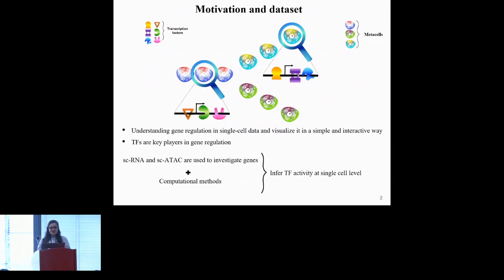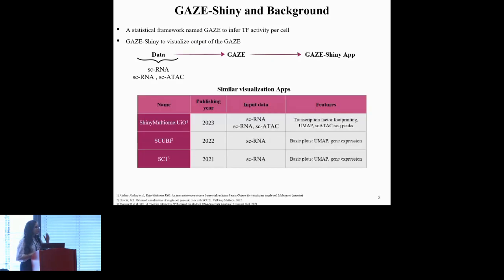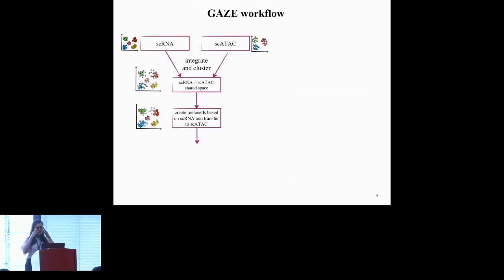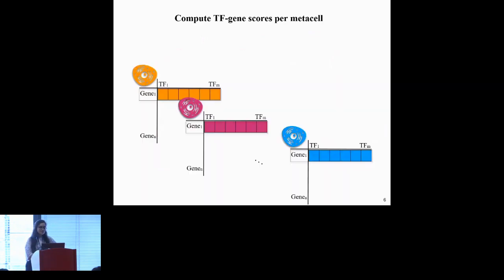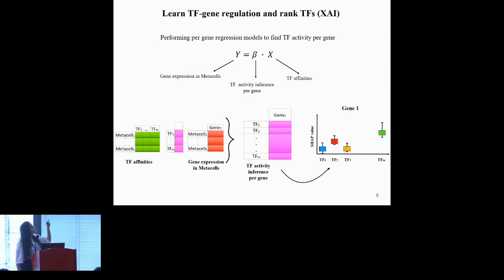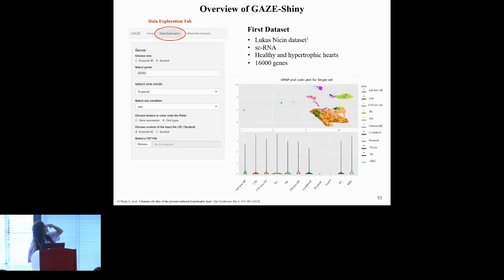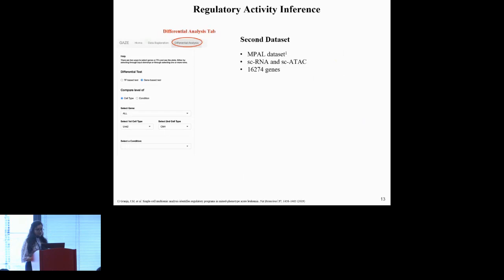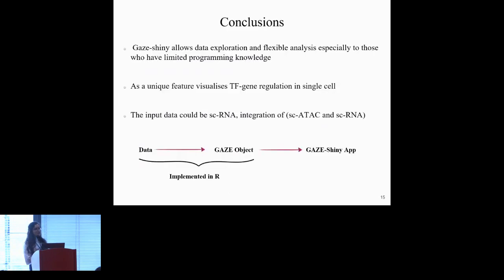GAZE-Shiny: comprehensive and interactive... - Shamim Ashrafiyan - BioVis - ISMB/ECCB 2023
GAZE-Shiny: comprehensive and interactive visualization of transcriptional regulation in single-cell resolution - Shamim Ashrafiyan - BioVis - ISMB/ECCB 2023